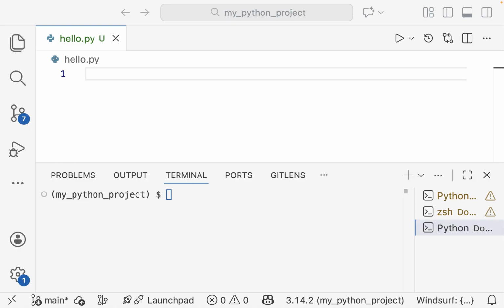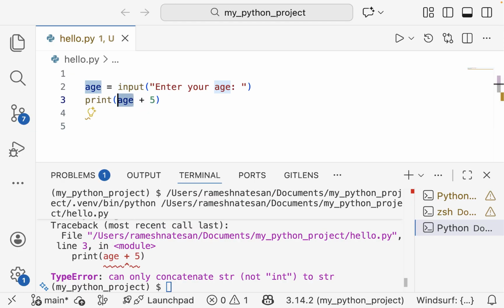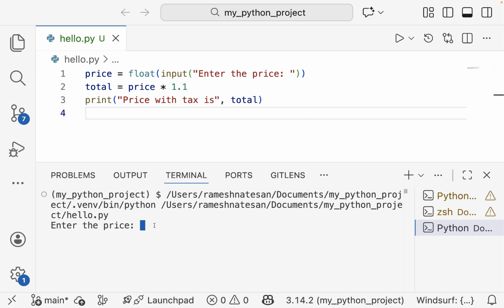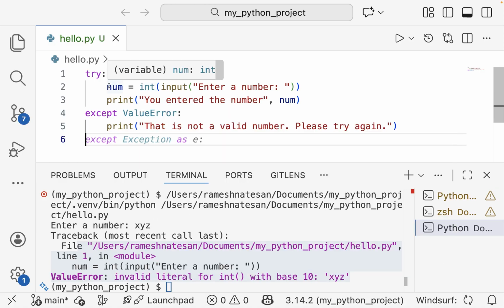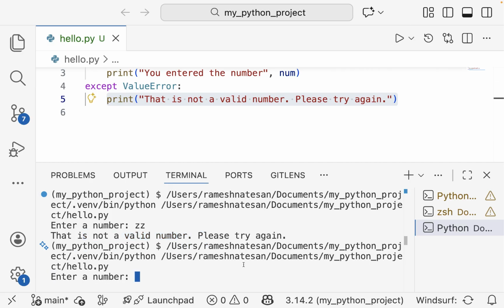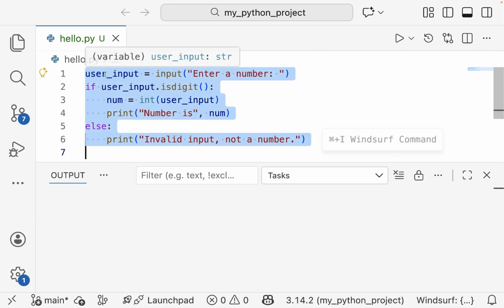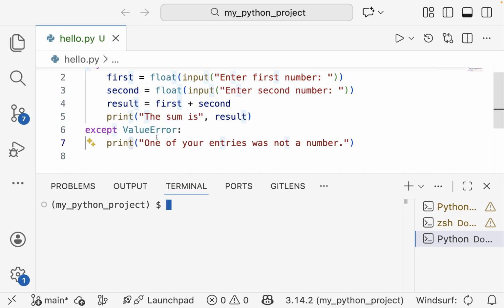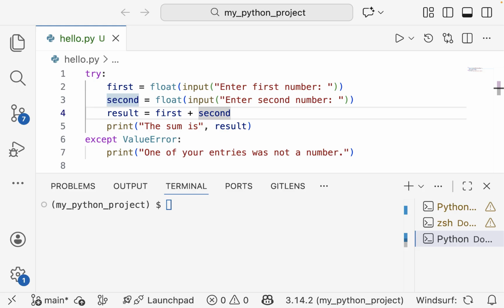Python Input Function & Safe Type Conversion (Beginner Guide)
Learn how the Python input function works and how to safely convert user input into numbers. This beginner tutorial covers python convert string to int, float conversion, and preventing input errors.

In this video, you will understand how to handle Python user input from the command line and perform safe type conversion in Python.

What you’ll learn:

✔ Why Python input is always a string
✔ Python convert string to int and float
✔ Python convert integer to string
✔ How to avoid ValueError using try/except
✔ Beginner-friendly real coding examples

Topics covered:

Python input command line basics

Python input integer and float conversion

Python input output interaction

Safe type conversion in Python

Python convert number to string

Perfect for beginners learning Python programming and anyone struggling with input-related errors.